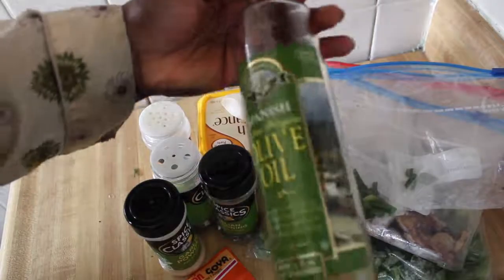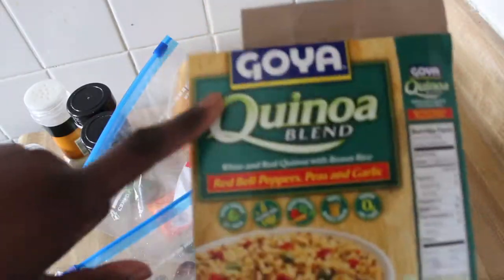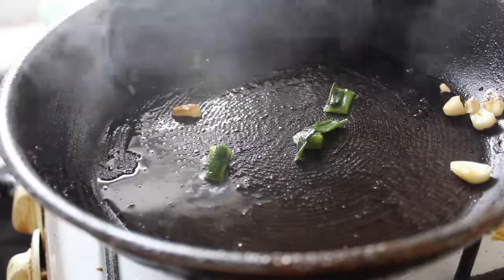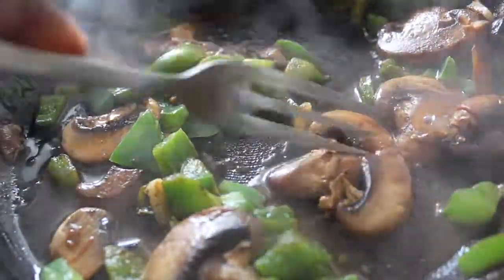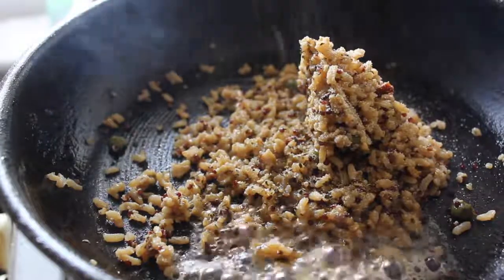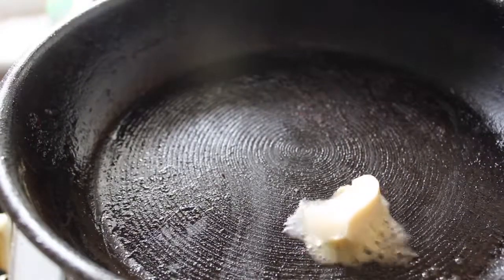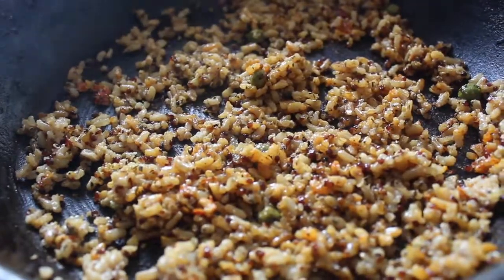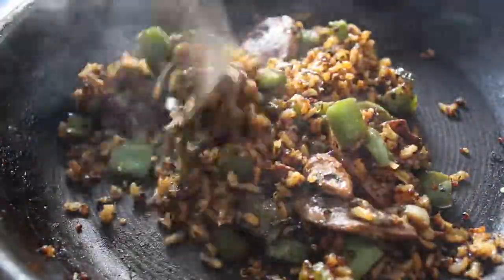My Vegan "Dirty Rice" | Studio Vegan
About me
Vegan for: 🌱
the animals🐯
my health & 🍵
our planet. 🌎